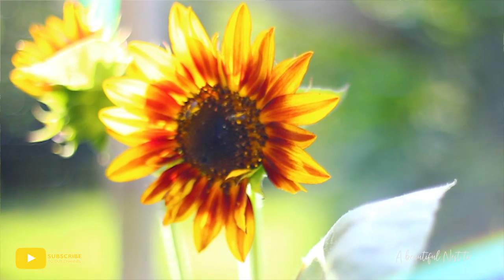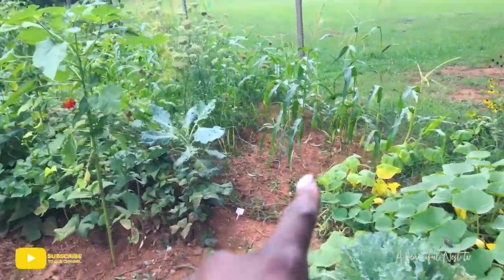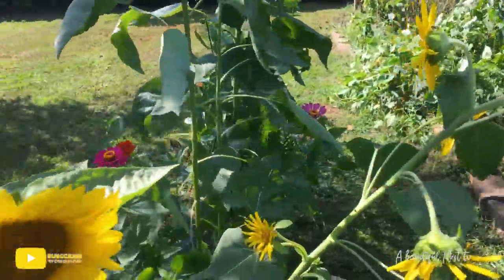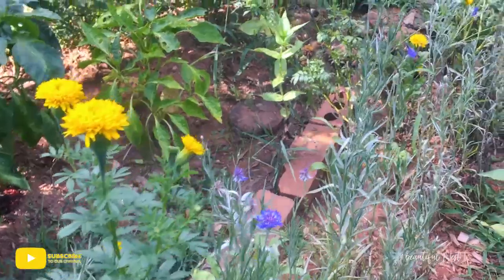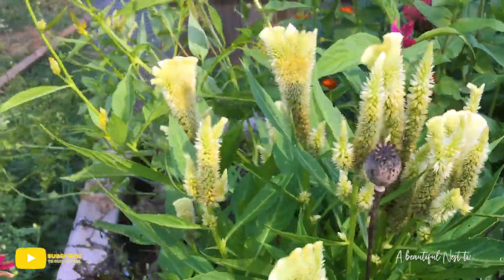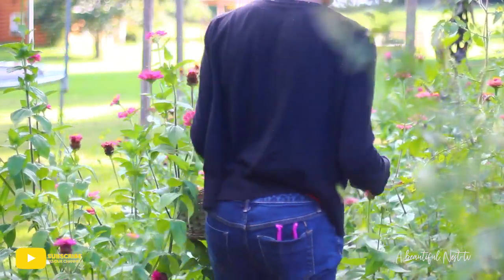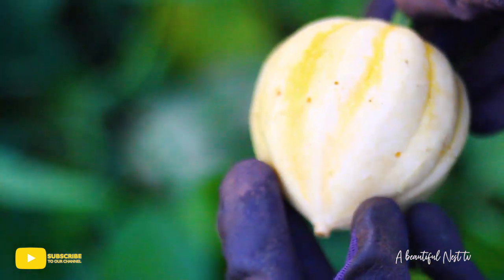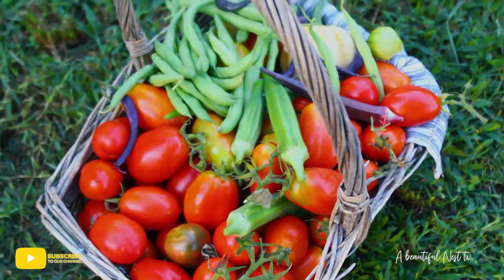JULY SUMMER GARDEN TOUR | POTAGER HARVEST VLOG| AFTER VACATION | A BEAUTIFUL NEST TV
Let's walk around the cottage garden and pottage.  Let's see how it faired after a week away for our family vacation on the Carnival Cruise.  If you haven't seen those vlogs check them out! We'll harvest some veggies today and identify garden pest, like leaf roller worms, cucumber worms, cabbage worm and stink bugs!

URBANSTEADERS HOME AND GARDEN (A BEAUTIFUL NEST)

"Go out there and grow something beautiful! Grow Organic!"
"If you want to grow something beautiful in your life, plant the seed!"

XoXo-Sandria

THE BLAZEN BROS: OUR  SON'S CHANNEL
Did you know we were a Family Lifestyle channel with kid friendly videos?

*FOLLOW OUR GARDENING SERIES

Don't forget to GROW ORGANIC!